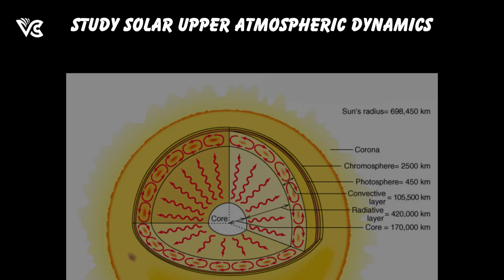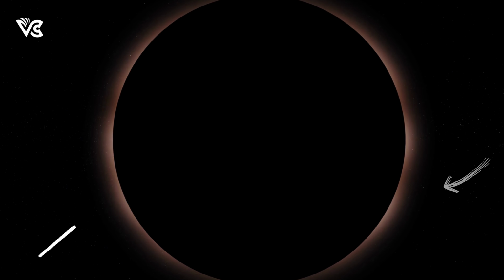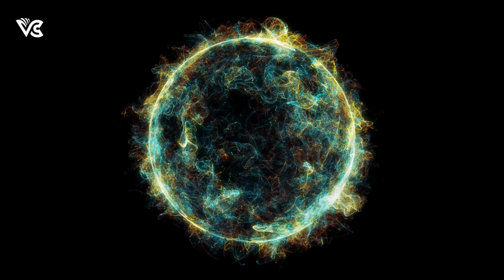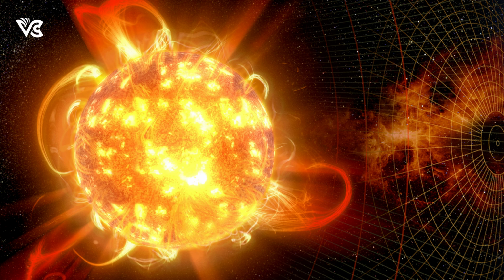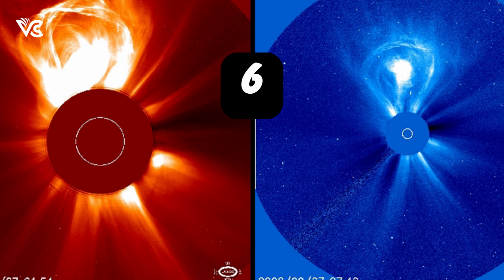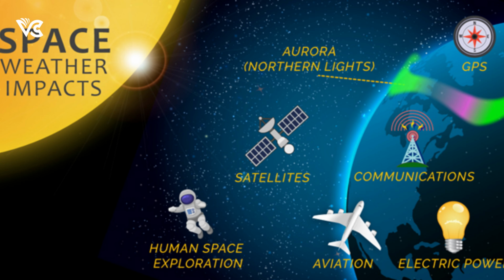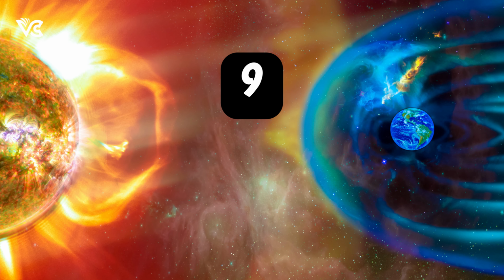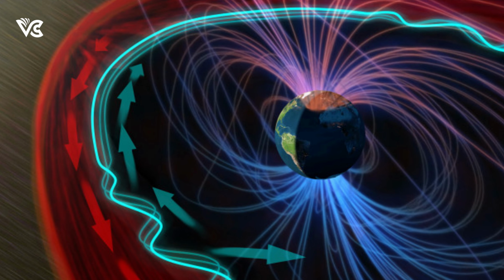Why does ISRO want to reach the Sun?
Explore the brilliance of our nearest star like never before with ISRO's groundbreaking mission, Aditya L1! 🌞
Time Stamps:
00:00 Introduction to ISRO's Aaditya L1 mission 🌞
00:10 Solar upper atmospheric dynamics 🏭
00:24 The layers of the Sun's atmosphere 🌅
00:51 Chromospheric and coronal heating 🔥
01:35 Studying particle dynamics from the Sun 🌍
02:21 Understanding the physics of solar corona 🔬
03:05 Diagnostics of the coronal and coronal loops plasma 🌡️
03:44 Development, dynamics, and origin of Coronal Mass Ejections 💥
04:25 Processes leading to solar eruptive events 🌋
05:01 Magnetic field topology and measurements in the solar corona 🧲
05:37 Drivers for space weather: origin, composition, and dynamics of solar wind 💨
06:21 Wishing ISRO success in the mission! 🚀

In this captivating journey into the heart of our solar system, we delve into the details of India's remarkable achievement – the Aditya L1 mission. Positioned strategically at Lagrange Point 1 of the Earth-Sun system, this revolutionary observational satellite promises unprecedented insights into the enigmatic Sun.

🛰️ Aditya L1: Decoding Solar Mysteries
Join us as we uncover the science behind Aditya L1's mission objectives and delve into its advanced capabilities that allow it to capture the Sun's intricate dance of light and energy.

⚙️ Cutting-Edge Technology at Lagrange Point 1
Discover how ISRO ingeniously positioned Aditya L1 at Lagrange Point 1, where the gravitational forces of Earth and the Sun create a unique equilibrium. This prime vantage point offers an unobstructed view of the Sun, enabling Aditya L1 to gather invaluable data for scientific research.

🔍 Unraveling Solar Phenomena
Get ready to embark on a journey of scientific exploration as Aditya L1 unravels the secrets of solar activities, flares, and coronal mass ejections. Witness the profound impact of this mission on our understanding of space weather and its implications for Earth.

🌌 Space Odyssey: Aditya L1's Mission Timeline
We take you through the mission's timeline, from launch to deployment and beyond. Experience the anticipation, challenges, and triumphs that come with pushing the boundaries of space exploration.

📚 Educational Insights and Astronomical Wonders
Engage with experts who break down complex concepts into easy-to-understand insights. Learn about Lagrange Points, space technology, and the pivotal role Aditya L1 plays in expanding our cosmic knowledge.

Join us on this awe-inspiring journey to unravel the mysteries of our dazzling Sun. Don't miss out on updates, interviews, and behind-the-scenes looks at ISRO's trailblazing missions.

🚀 About ISRO
The Indian Space Research Organization (ISRO) continues to inspire the world with its groundbreaking missions. Aditya L1 marks another milestone in India's space exploration journey, showcasing its commitment to scientific advancement and space technology.

Your curiosity fuels our quest for knowledge and discovery.